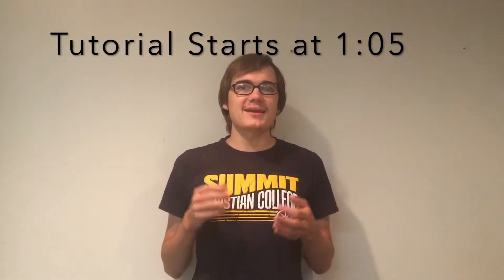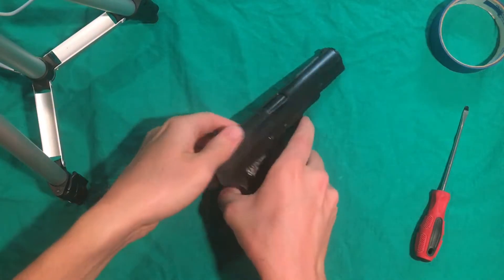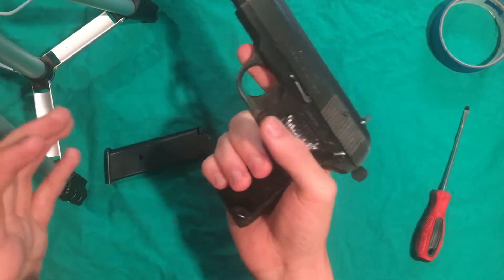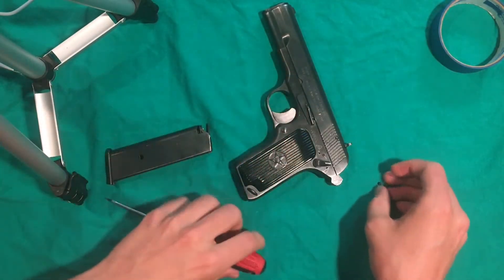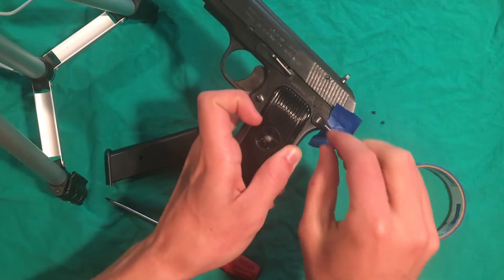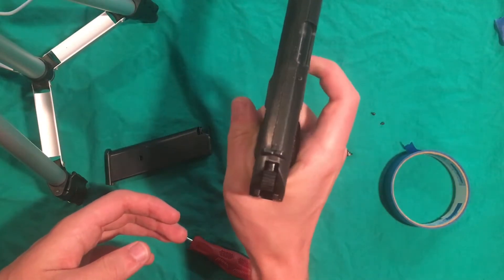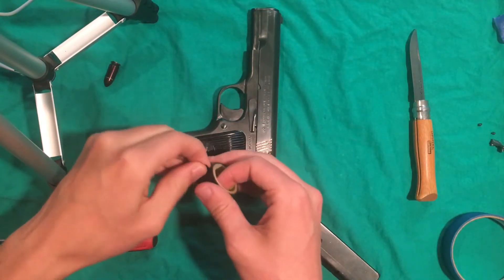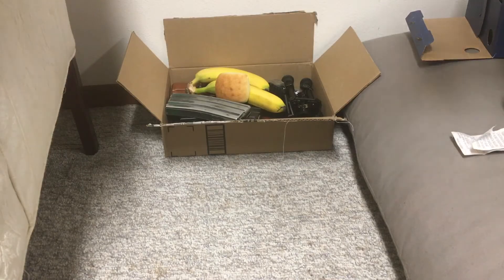How To: Remove a Norinco 213 Tokarev Safety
The Norinco 213 is a 9mm Chinese Tokarev Clone. The safety is backwards from conventional usefulness. This is a tutorial on how to remove it.